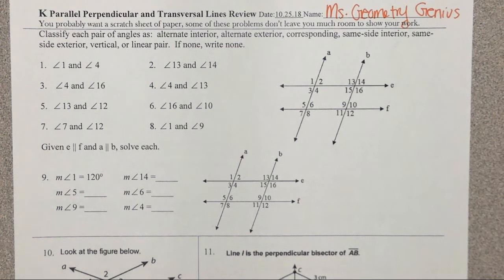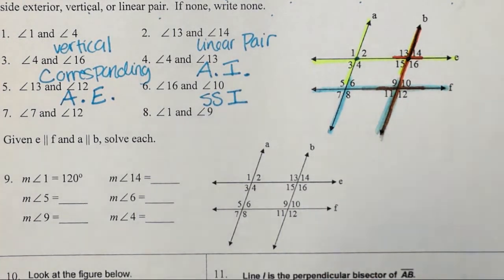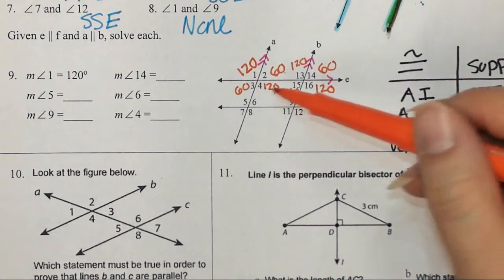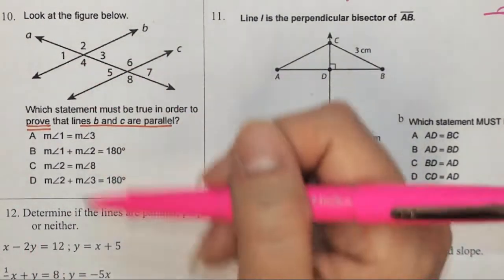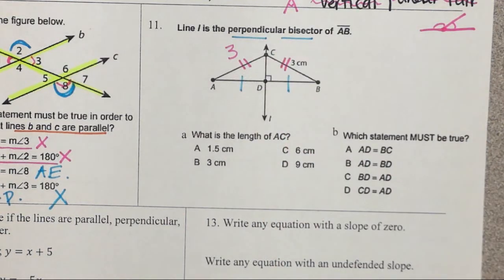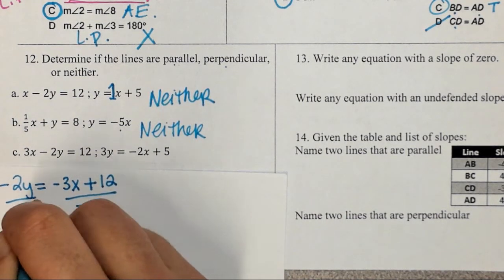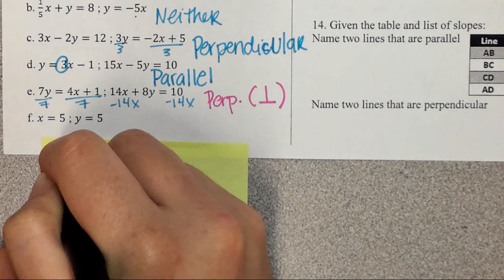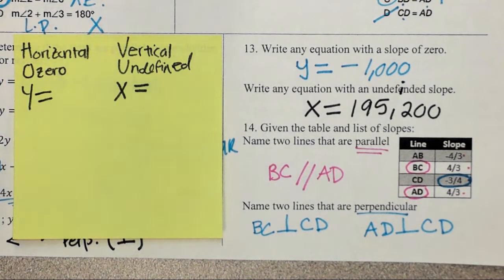Test 3 Review FRONT